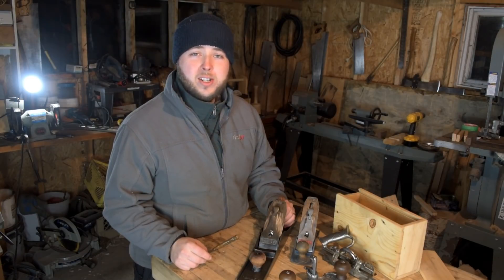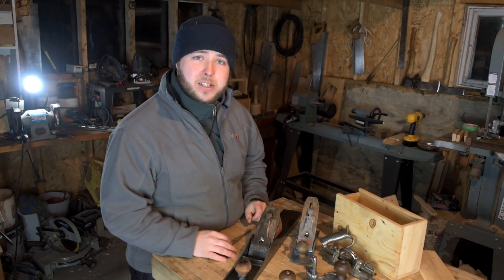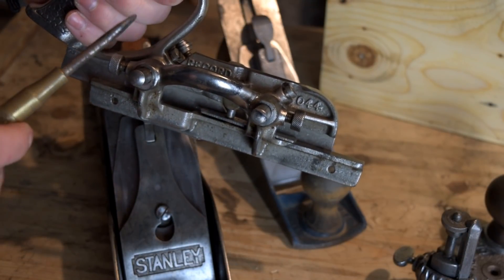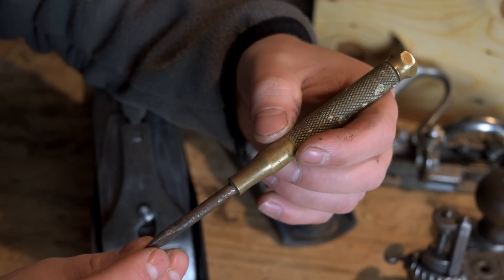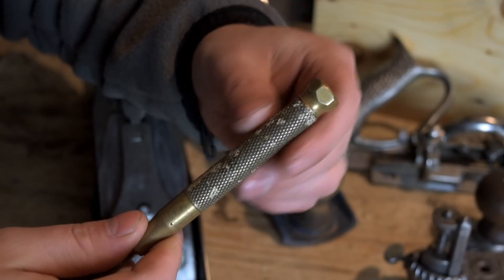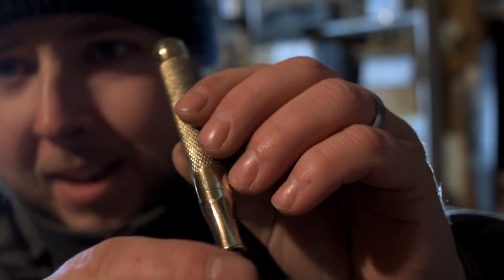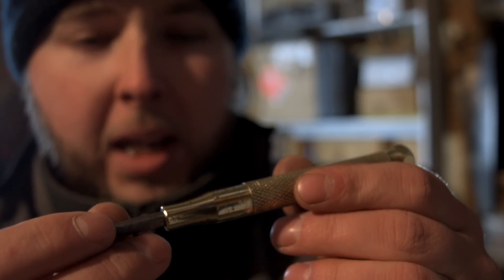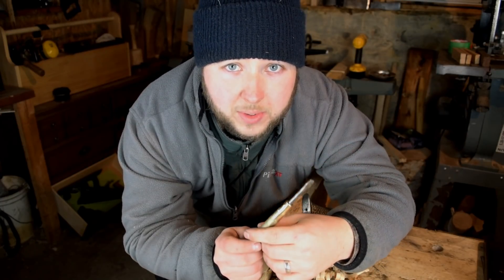WORLDS COOLEST SCREWDRIVER - 4 in 1